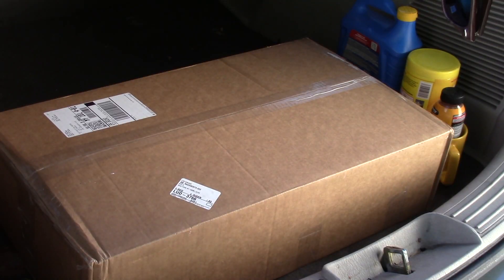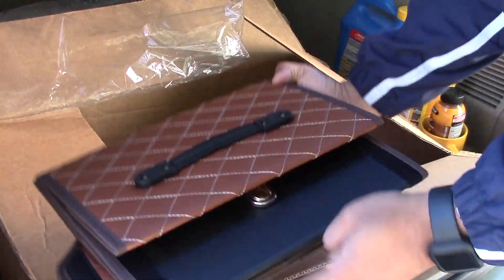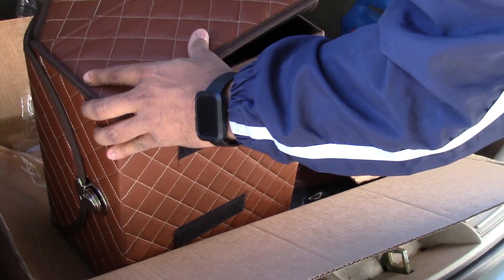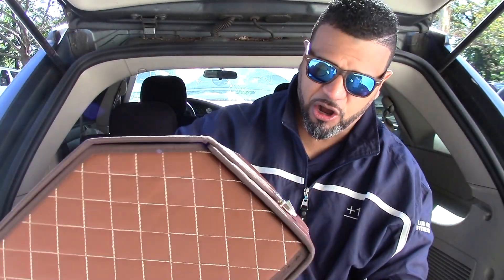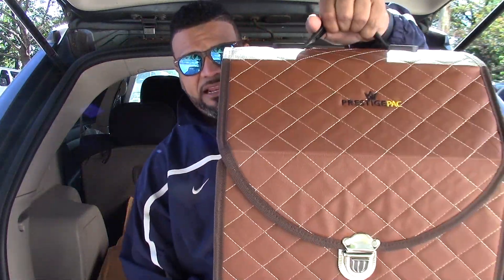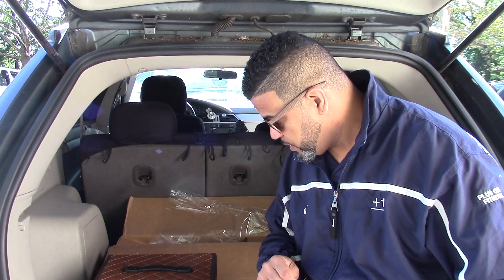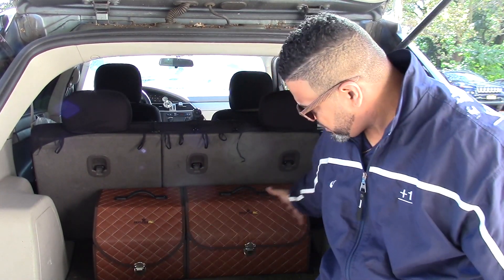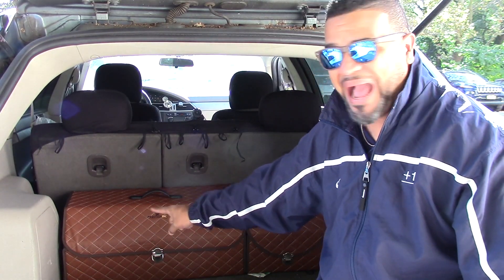PrestigePac Luxury Car/Home Organizer 100% vegan leather 👝 : LGTV Review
༼ つ ◕_◕ ༽つ  In this show I'll be unboxing and reviewing the PrestigePac luxury car and home organizer made from 100% vegan leather. These beautiful car/home organizers are made with 100% vegan leather, easy to store and use, the designers of the bag feel like everyone should own a luxurious bag like this one, and I agree, head over to their Kickstarter campaign and sign up to receive updates on when the campaign will kick off! and don't forget to join the referral program as well to get your own free bag!